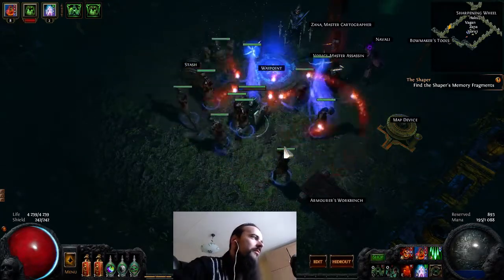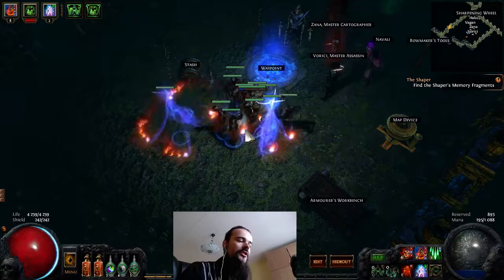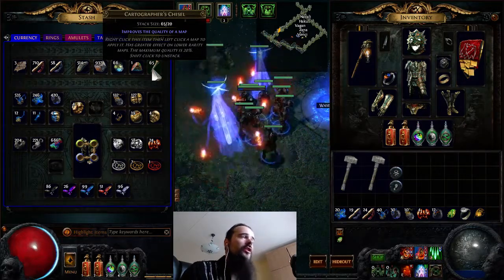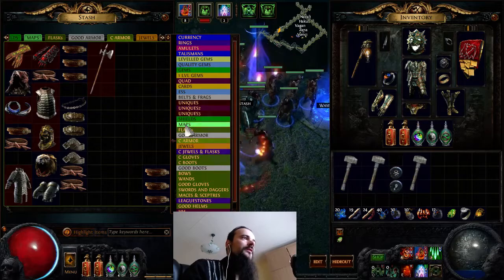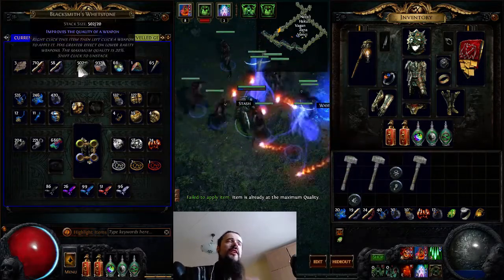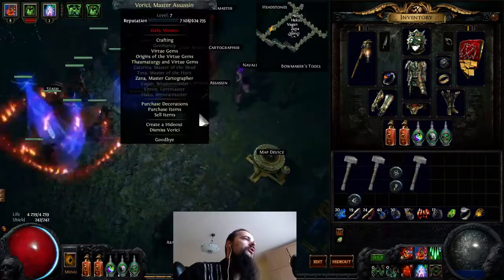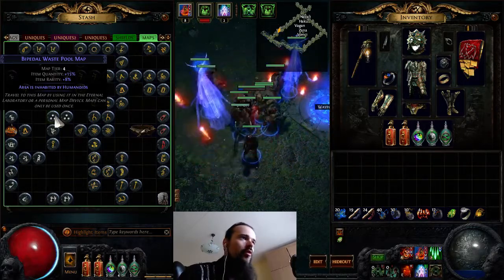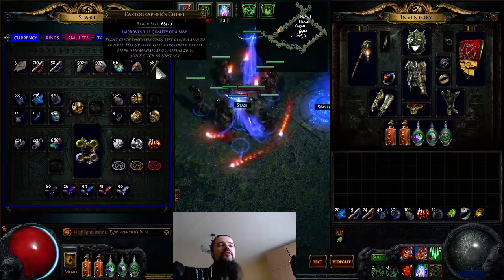Cartographer's Chisel Recipe (Path of Exile Important Things #5)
Hello everyone! And welcome to another episode of "newbie to newbie" videos about things that are easy to overlook when you are starting up in PoE!
This time it's about an important small thing called Cartographer's Chisel. When i started my PoE journey i just stacked these or used mindlessly on maps i thought were "good". However Chisels themselves are quite rare, so you won't drop them much in the wild. The easiest way to get a stock is through a special recipe which i show in the video.